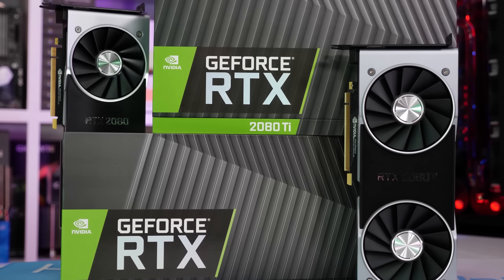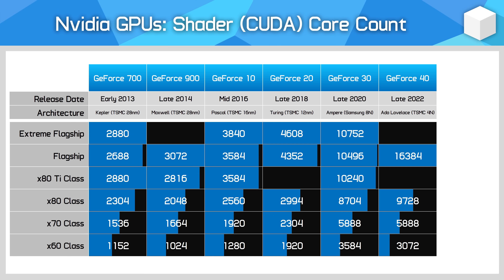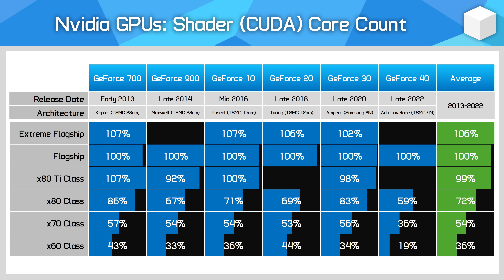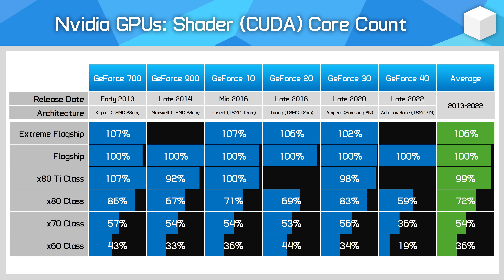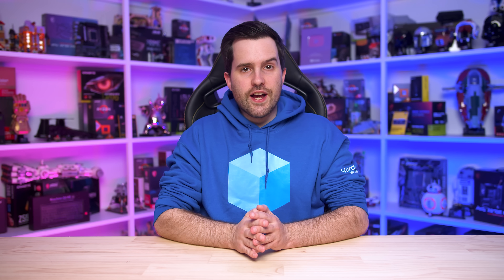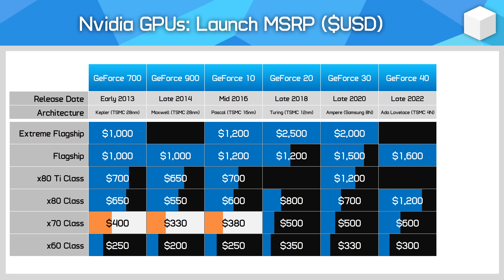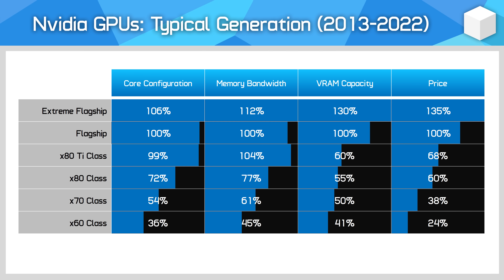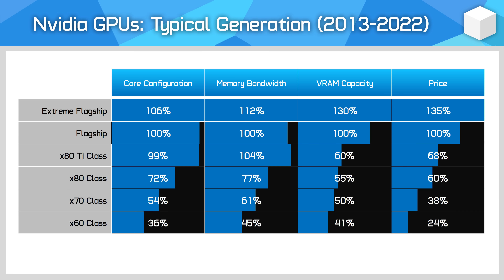RTX 5080... More Like RTX 5070? - Rumored Specs vs 10 Years of Nvidia GPUs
Video Index
00:00 - Welcome Back to Hardware Unboxed
01:24 - 10 Years of Nvidia GPU Configurations
03:00 - Core Count Configurations
05:40 - Memory Bandwidth Configurations
07:43 - VRAM Capacity Configurations
09:01 - Pricing
11:49 - What a Typical Nvidia GPU Generation Looks Like
13:33 - How Do RTX 5080 and RTX 5090 Leaked Specs Stack Up?